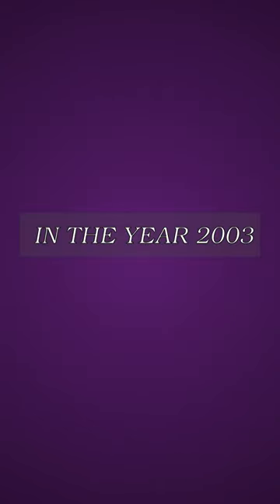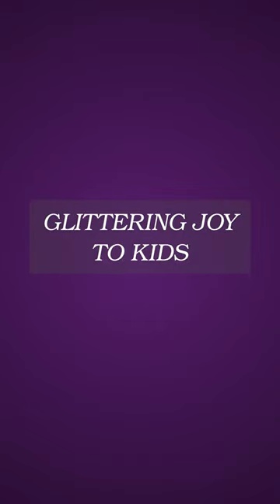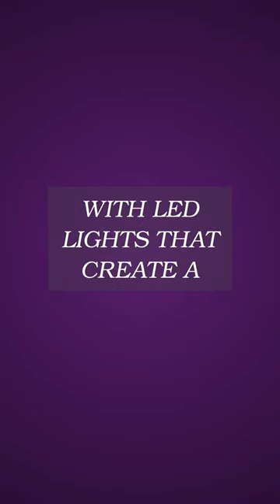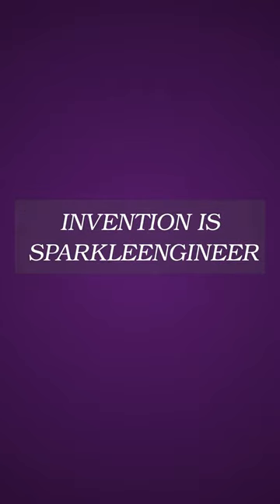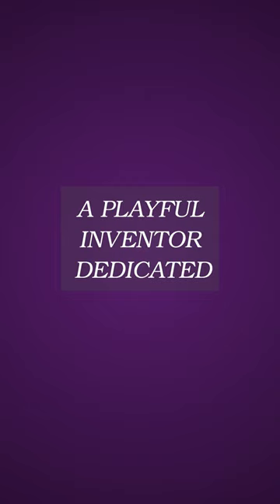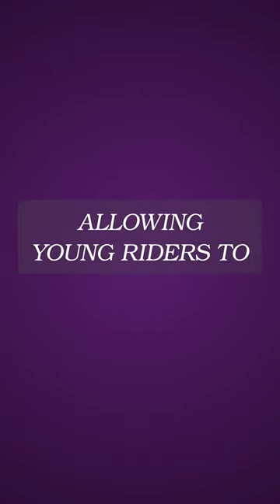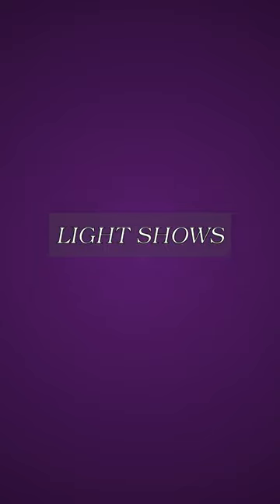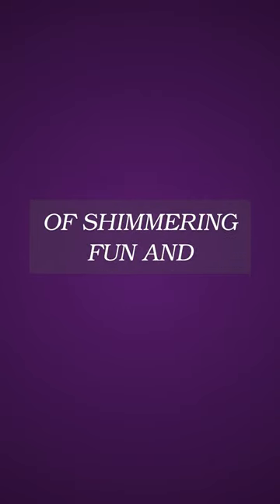Can your scooter sparkle with magic? unwrap the enchantment of sparklescooter 2003! sparklescooter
Can your scooter sparkle with magic? Unwrap the enchantment of SparkleScooter 2003!
Introducing SparkleScooter 2003, the dazzling invention that adds a sprinkle of magic to outdoor play! Crafted for 7-year-olds, this enchanting creation is here to make every ride a sparkling adventure.